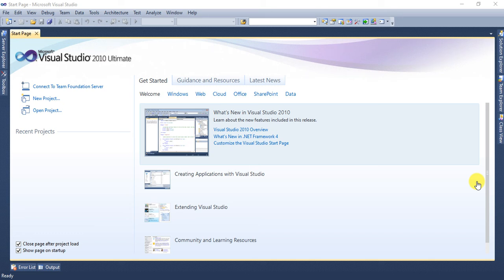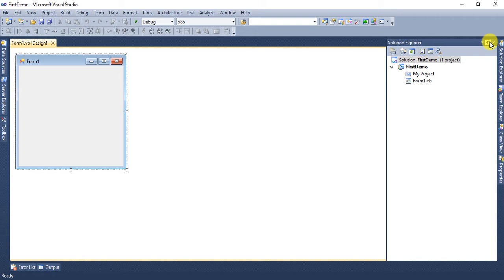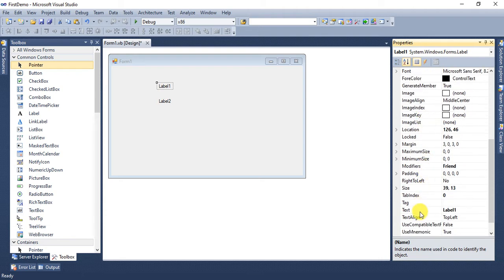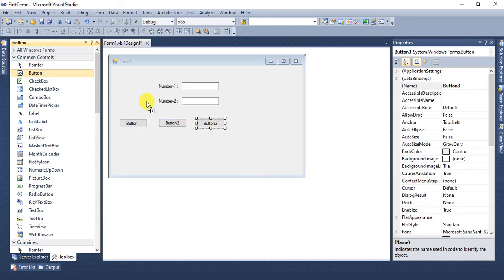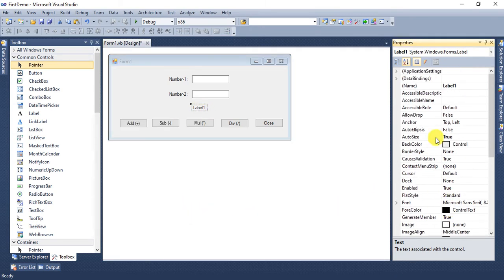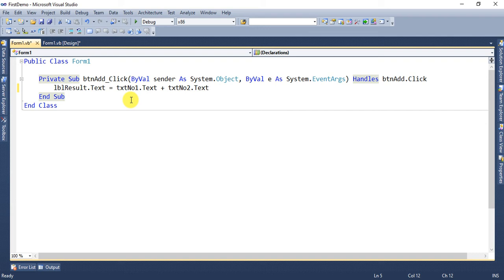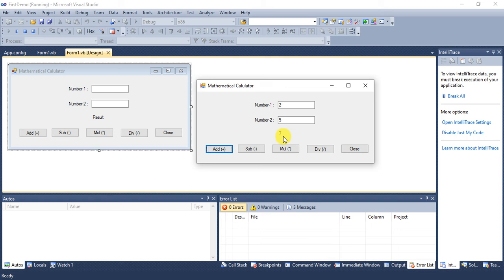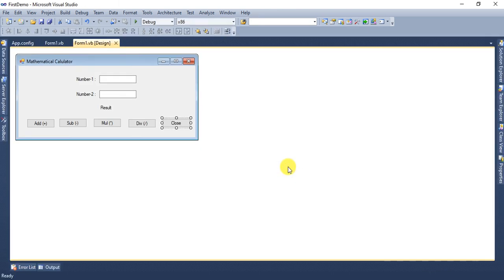Label,TextBox and Button Controls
This Video Demonstrating Label, TextBox and Button Controls of the VB.NET, and Using that Performing Mathematical Calculation on given Value.